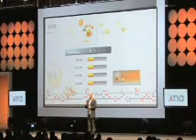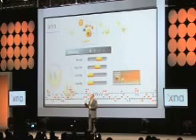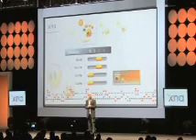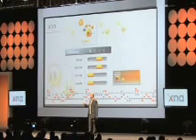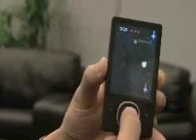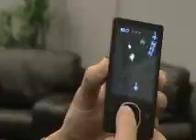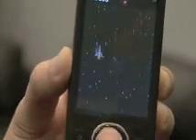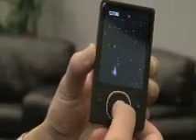What is XNA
XNA Game Development for beginners (Video Training)- By Uditha Bandara
Details - Over 7 lectures and 2.5 hrs of content!
1 $ Limited offer available now.